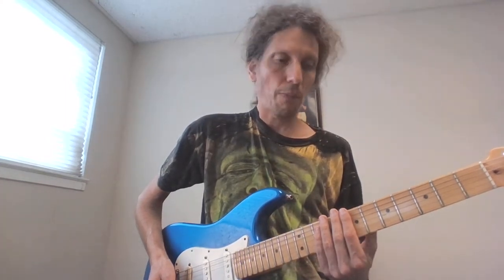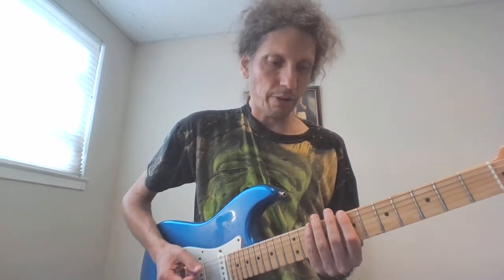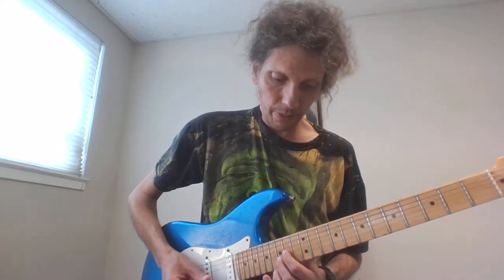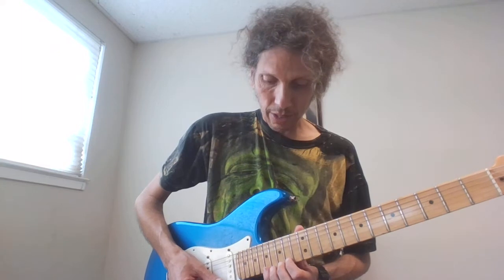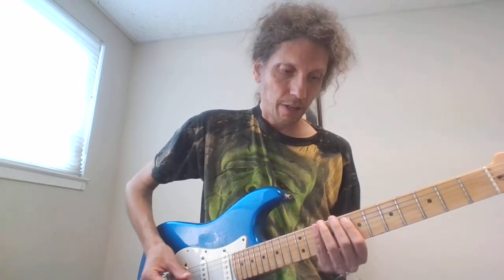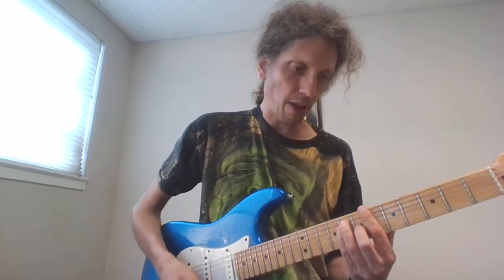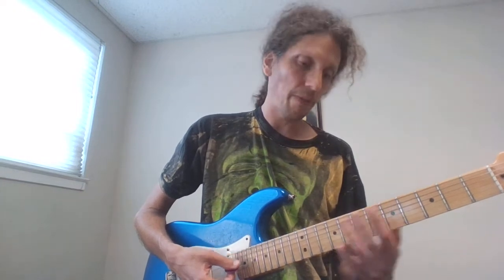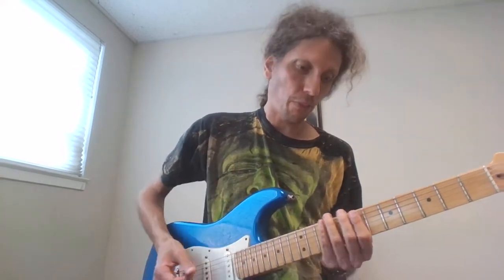How To Play "Filled with fear"(Iron Butterfly) Arpeggios Pt 1 Guitar Lesson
A look at the arpeggio part that starts around 1:02 into the song.

The Outro solo.